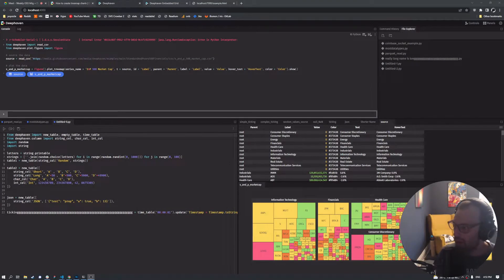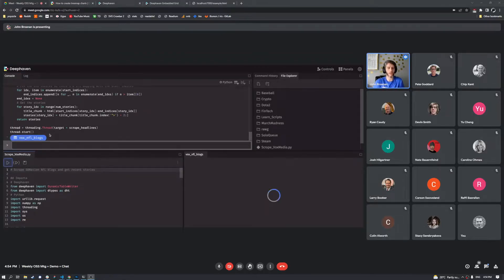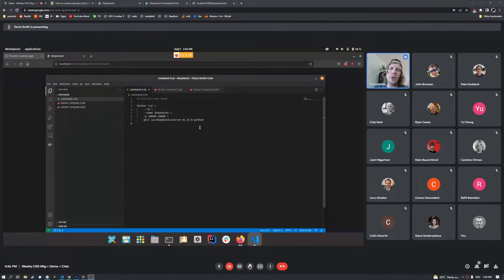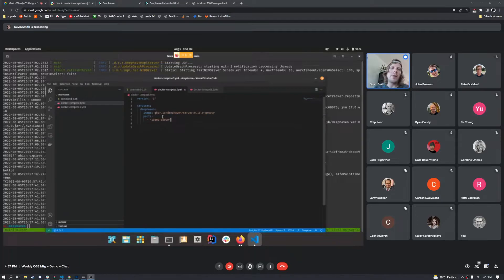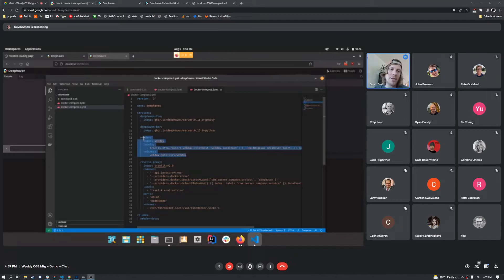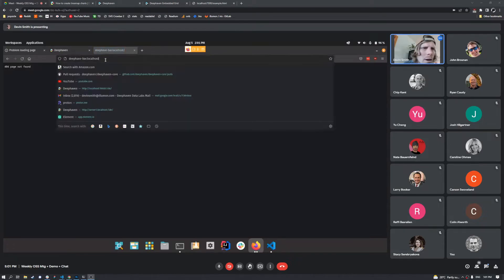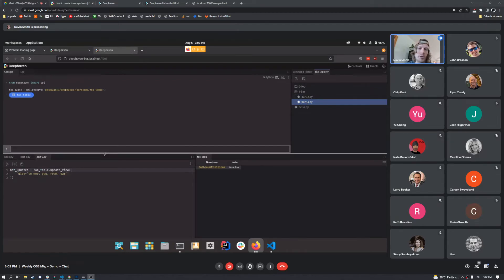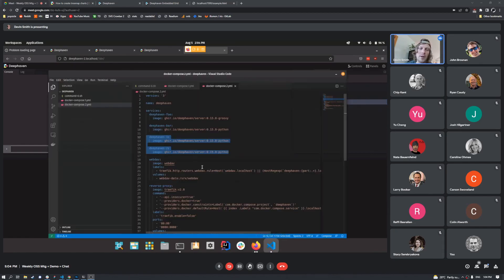Deephaven Developer Demo (2022-08-05)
This week, see how easy it is to share plots and charts by embedding them into iframes, a short web scraping demo to gather NFL blog headlines and write them into a Deephaven table, and how to set up a single container image in Community.